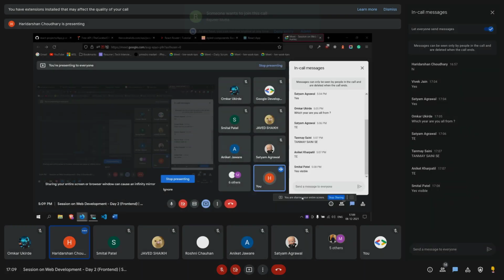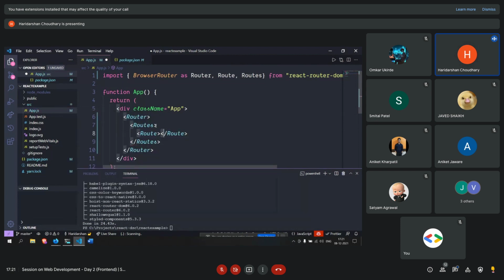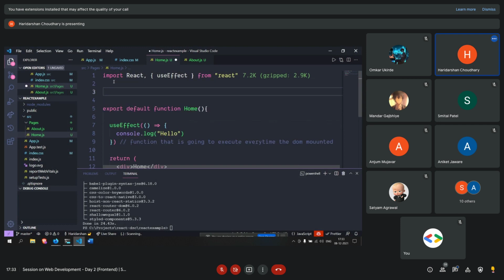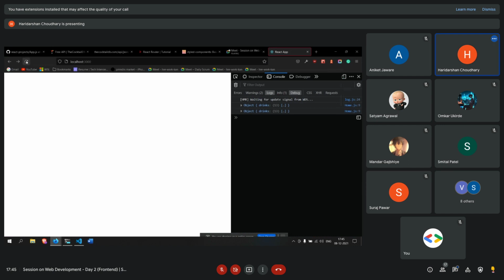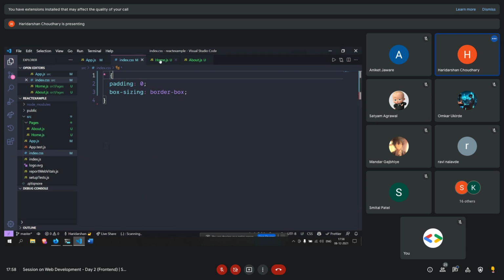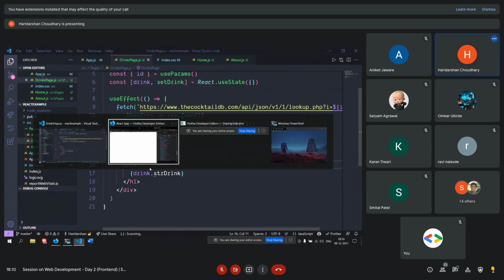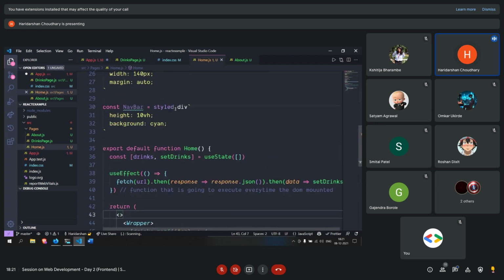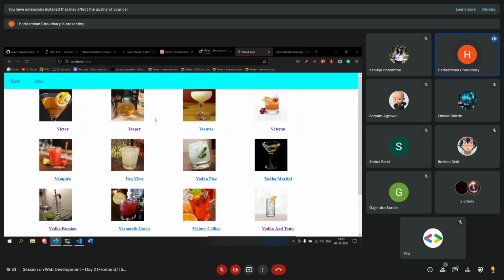Web Dev : Frontend ( Day 2 ) | Spooky Blinders GDSC-RAIT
This session is the second session organized for Spooky Blinders contributors for the Web Development Domain.

About the Session: Deep dive into the minutiae of Frontend Web Development Technologies with Haridarshan Chaudhary and learn about ReactJS and Connectivity.

Pre-Requisite Installations:
- NodeJS
- VS Code (or any other your favorite IDE)
- Postman